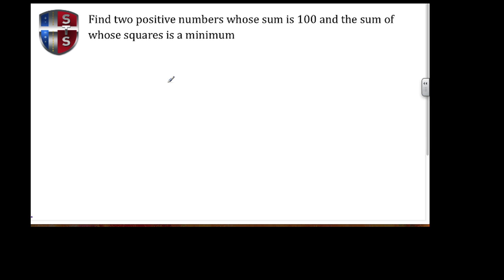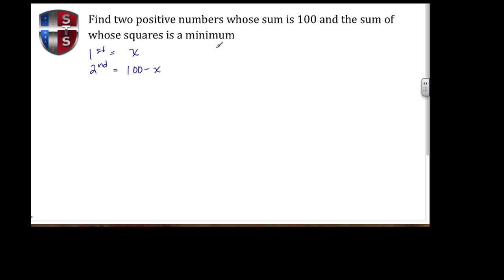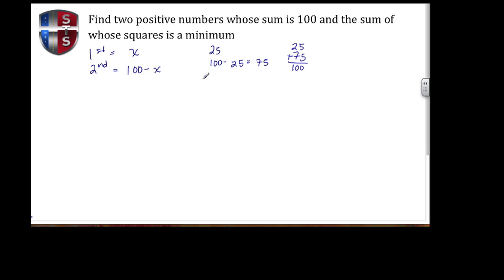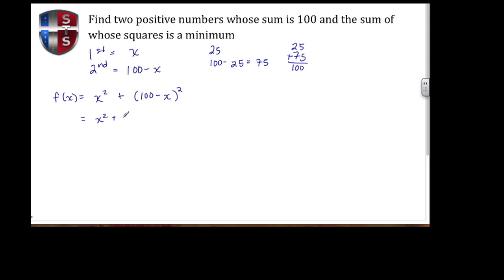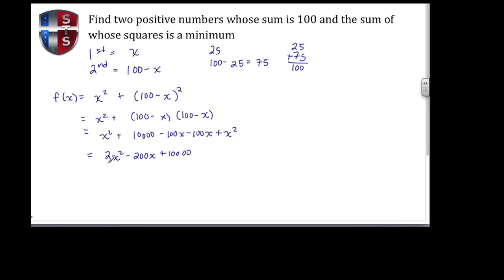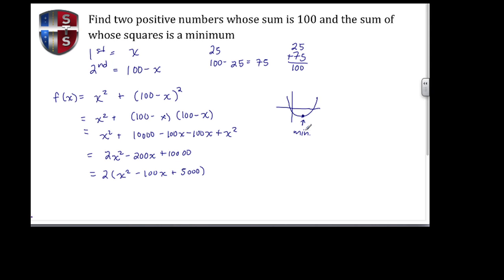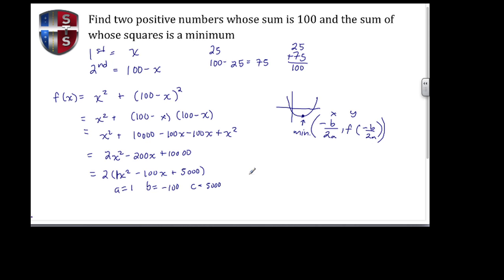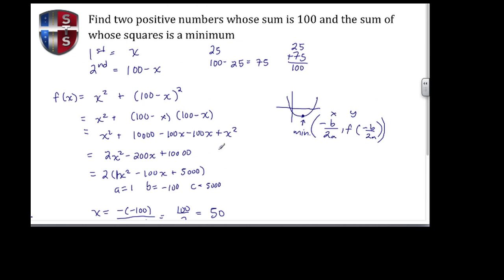How to find the minimum value of a quadratic equation word problem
Determine the minimum value as described in a word problem.  Accomplish this by creating expressions that will later help us define quadratic equations.  Knowledge of the expressions used to calculate the vertex of a parabola help us to solve this word problem